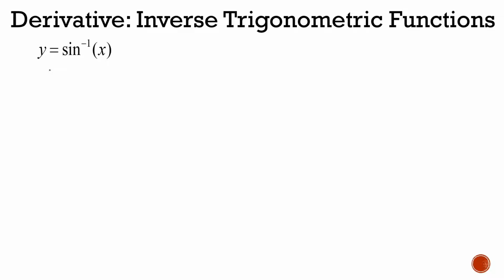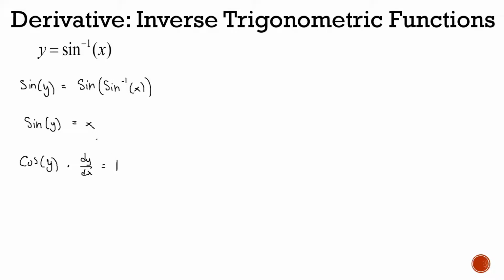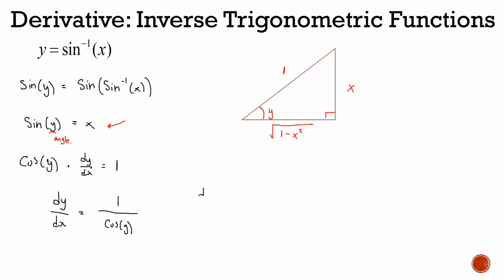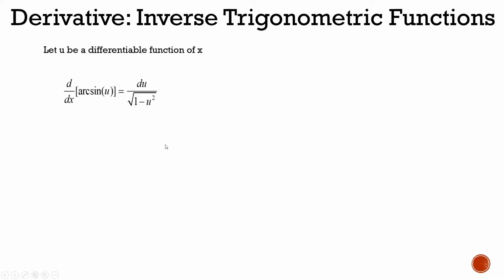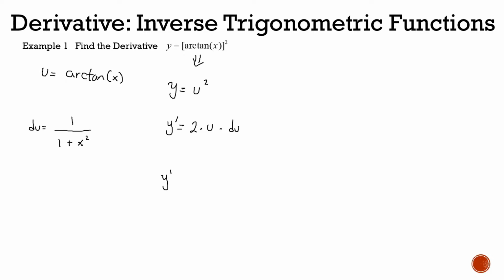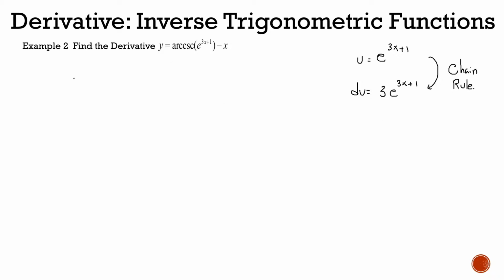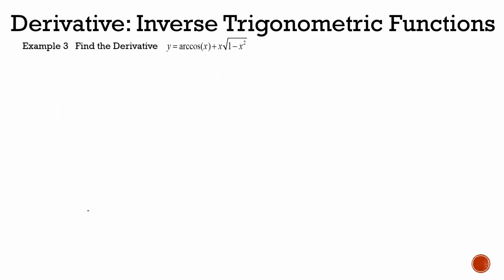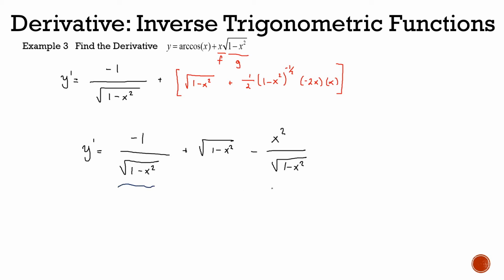Derivative of Inverse Trigonometric Functions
Confused with Inverse function? Trig? Inverse Trig?!?!?
This video will explain how to derive the derivative of arcsine of x with examples of how to use the derivative of inverse trig functions.